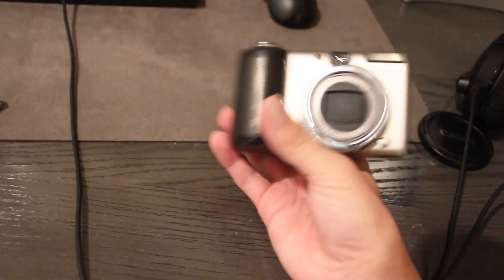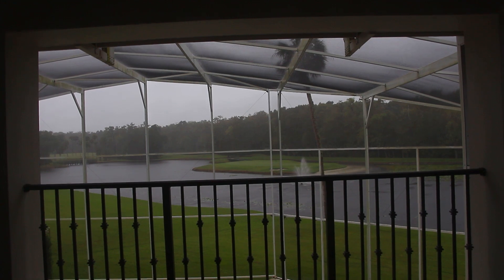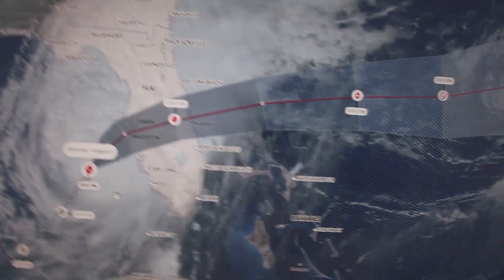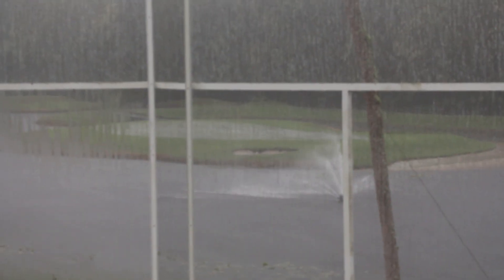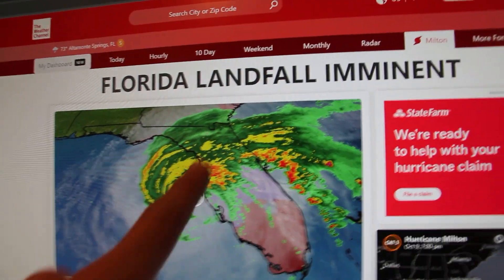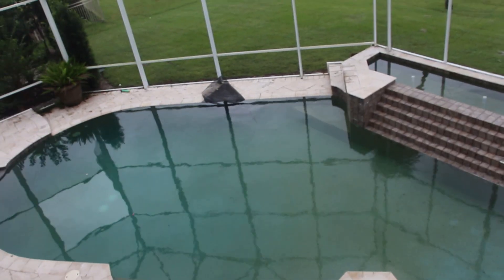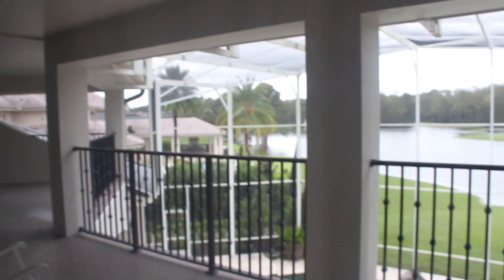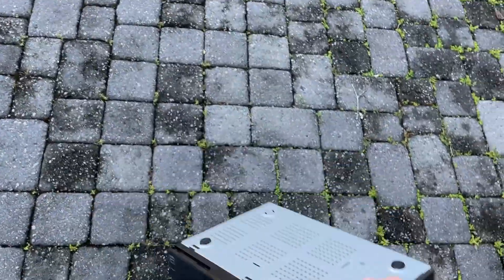Hurricane Vlog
My perspective of Hurricane Milton in central Florida.